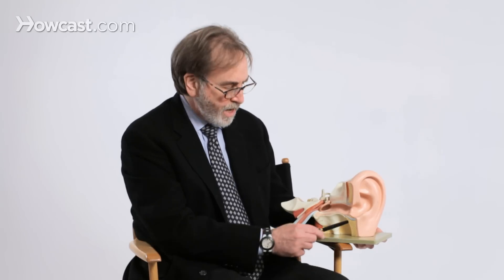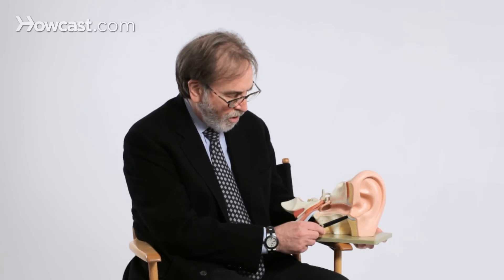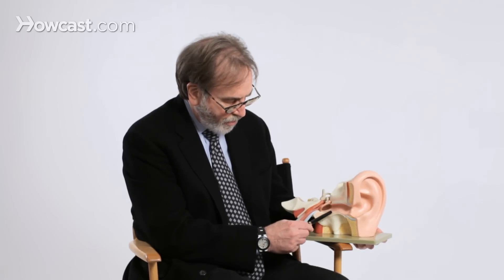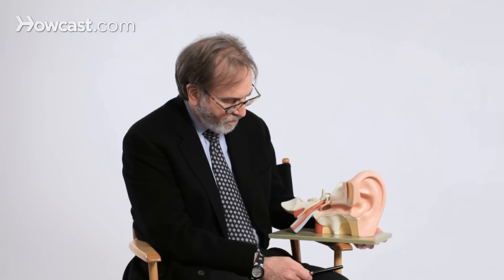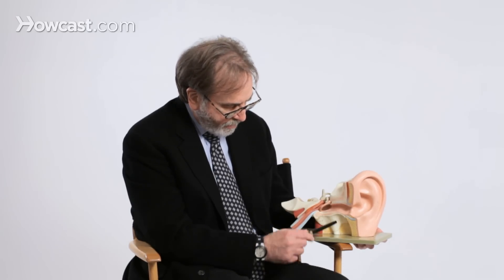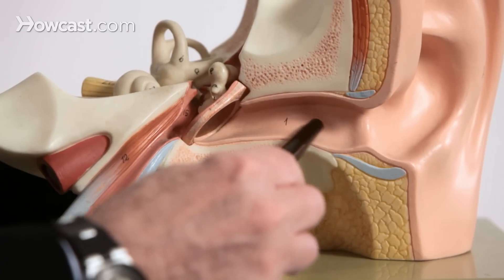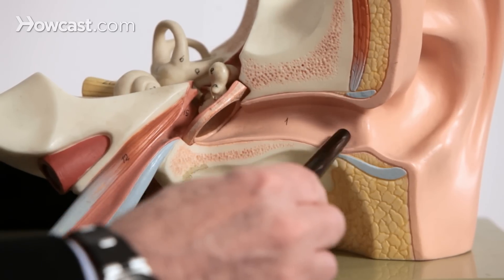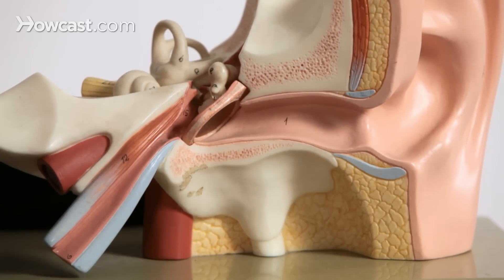What Are the Parts of the Ear? | Ear Problems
This is a model of the human ear. Here we have the outer ear and here's the ear canal. This yellow is fat. This blue is cartilage and this is the outer ear canal. Here is the eardrum. Behind the eardrum is the middle ear and behind the middle ear is the inner ear.

The outer ear in an adult is two-thirds bone and one-third cartilage which is blue. In a child it's reversed. At birth the outer ear canal is two-thirds cartilage and only one-third bone. And this is where your wax is made. Sound waves come in and the eardrum vibrates.

And there are three little bones of hearing that take the sound energy that is impacting upon the eardrum and present it to the inner ear. And what we can see in this model, this is what your eardrum looks like and on the inside are the little bones of hearing.

The inner ear has two parts. The organ of hearing which is curled up like a snail called the cochlea and the organ of balance which is called the labyrinth or the semicircular canals. The middle ear space contains air and the air gets in through a tube called the Eustachian tube. The Eustachian tube connects the back of your nose with your middle ear and the Eustachian tube allows air into your ear.

Designed by God or Darwin depending upon which one you prefer.